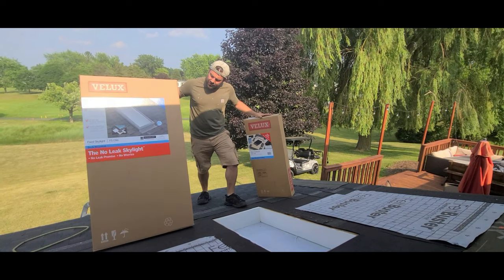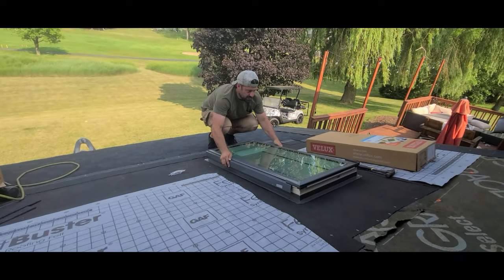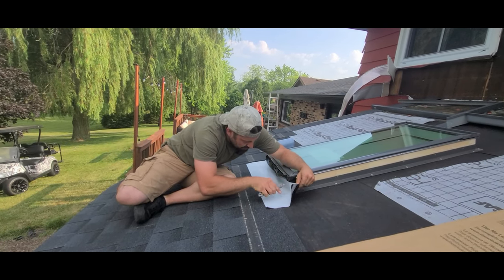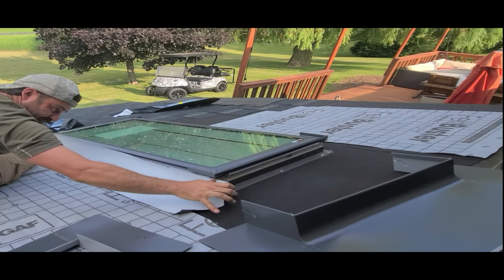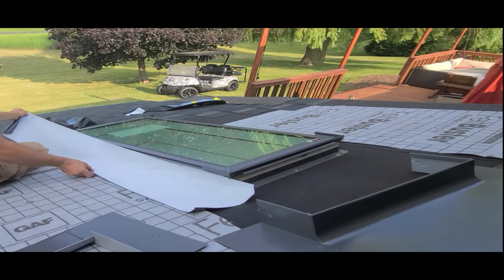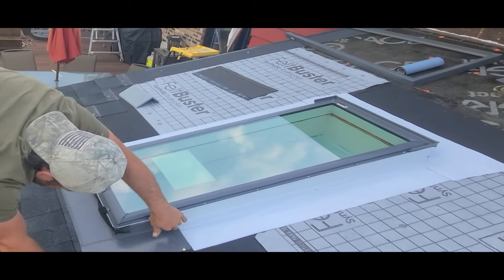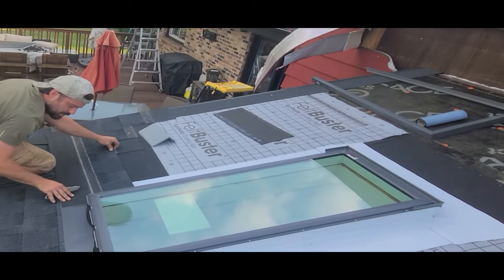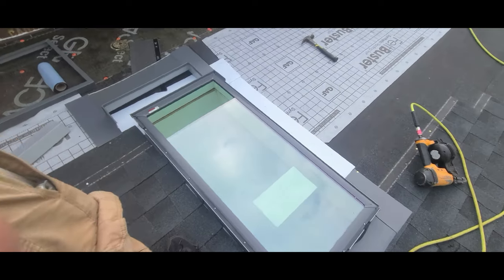HOW TO | Velux Skylight Install